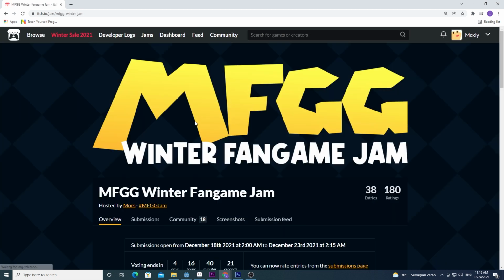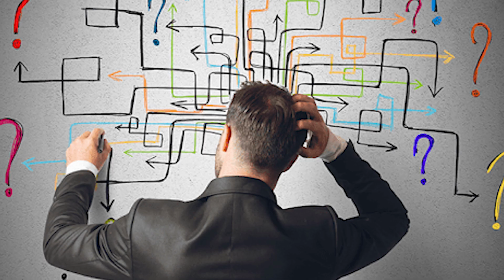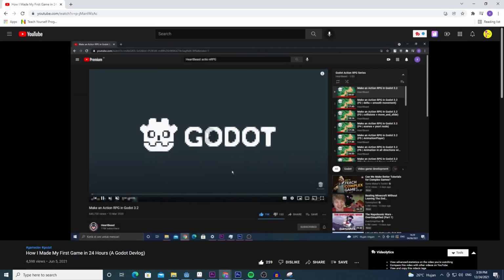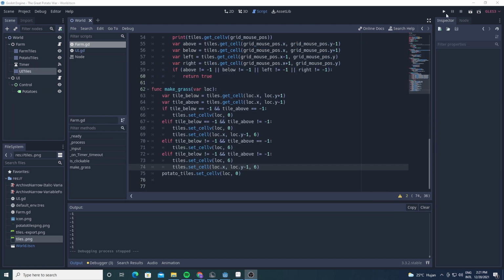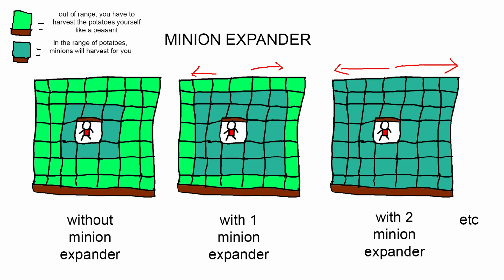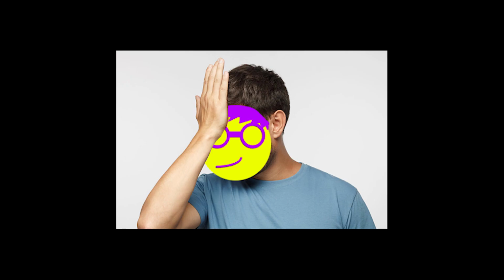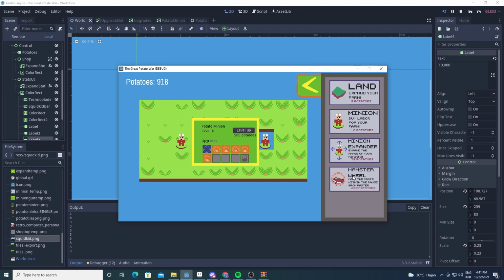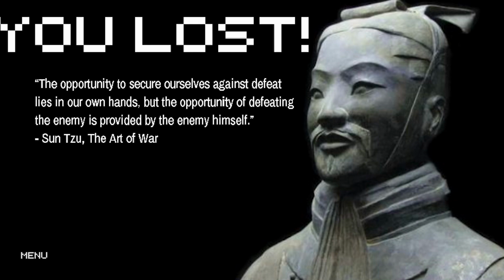How I Made A Game About Technoblade's Potato War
How I Made A Game About Technoblade's Potato War! Made using the Godot Engine for a game jam, all in three days. (Devlog). This was incredibly fun. Can you beat Squid Kid in Potato War: The Game?